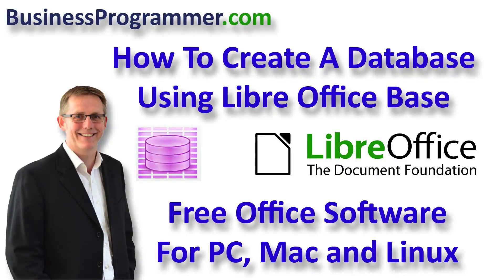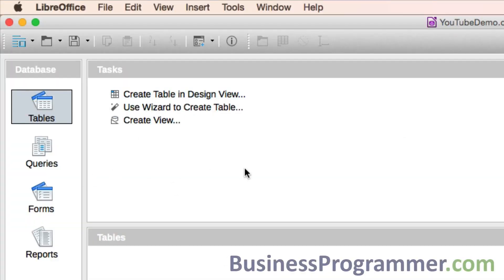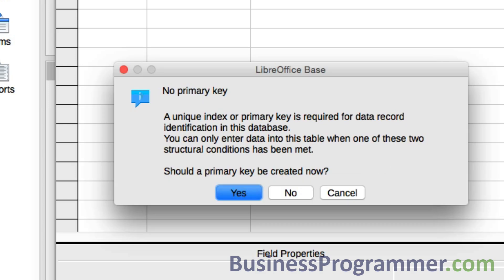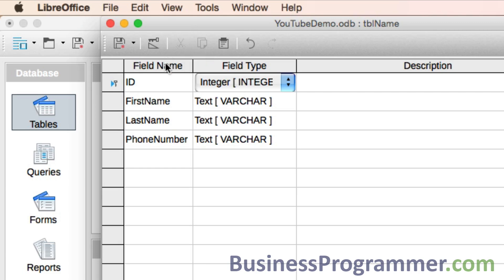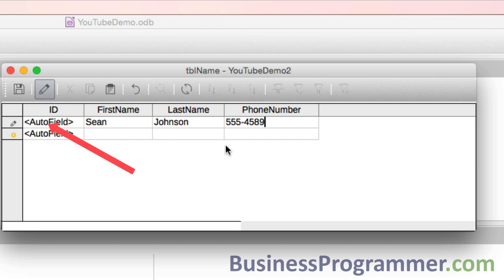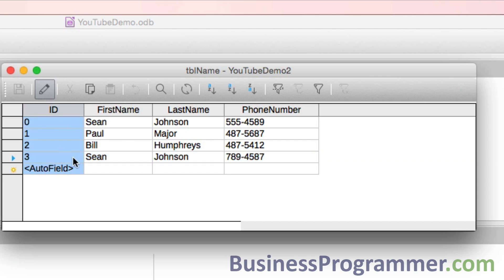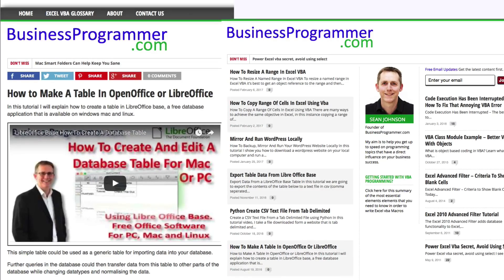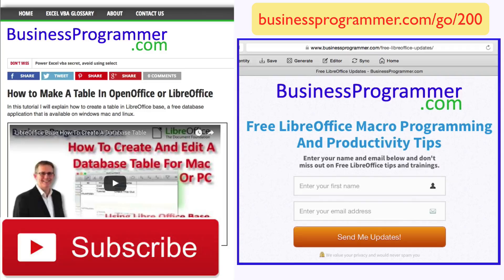How To Create A Database Using LibreOffice Base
Libre office base (similar to Open Office) is a free database for mac OS X, linux and pc.

base is the only office SQL relational  database available on the mac platform.

How to create a form and SubForm in Open Office or LibreOffice

In this tutorial I show how to create a LibreOffice database, this is the same as an open office database, I then proceed to show you how to create your first table and add an autonumber key field to the table and show you an example of adding some data and the id field auto incrementing.

Libreoffice base (very similar to open office base) can be used as is and also to connect to MySQL and other database systems.

It is also the only cross-platform desktop database application.